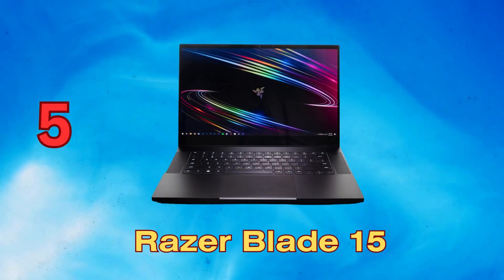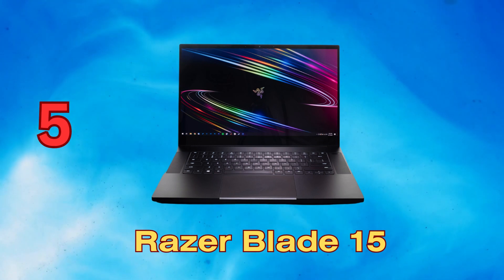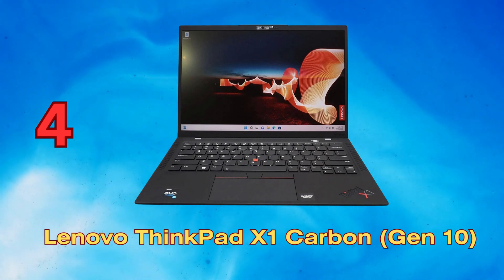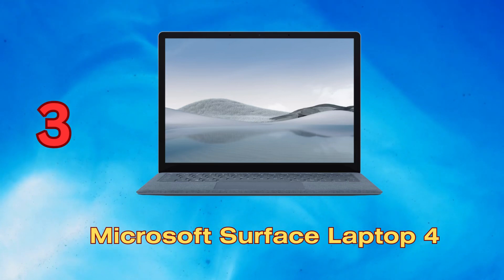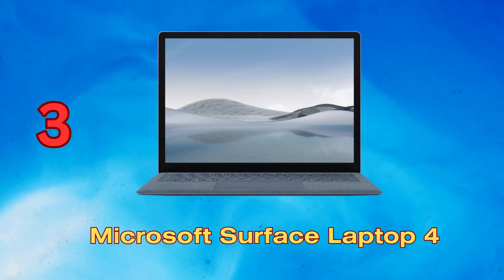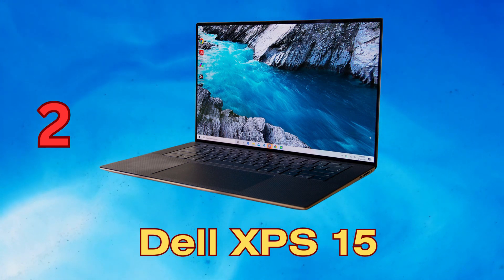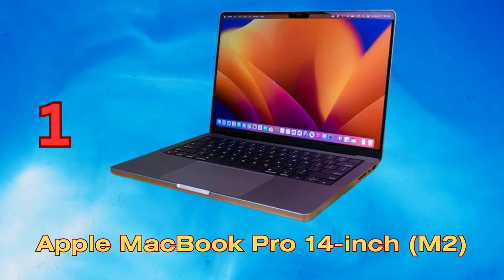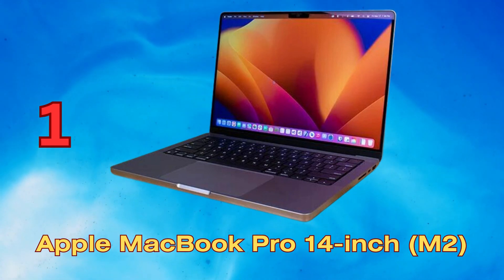Top 5 Best Laptops for Programmers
⬇️Product Prices⬇️
► - YYHCWholesale Original and Brand New Sealed for Razer Blade 15 Advanced RTX 2070, 144Hz, i7 8750H, 512GB, 16GB RAM Gaming Laptop

► - Original B140HAN03.1 For Lenovo thinkpad X1 carbon Lcd Panel Screen 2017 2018 Newest 1920*1080 Resolution

► - Microsoft New Original Surface Laptop3 Laptop4 13.5inch European UK Keyboard 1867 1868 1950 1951 Keyboard with Touchpad France

► - Original brand new 2023 DELL 70K80 PERC H710P H710 H810 Array Card battery

► - New Ssd Nand Chip Ic For Macbook Pro M2 A2779 A2780 2T

Discover the top 5 best laptops recommended for programmers and coding. We count down the Razer Blade 15, Lenovo ThinkPad X1 Carbon, Microsoft Surface Laptop 4, Dell XPS 15, and Apple MacBook Pro 14-inch M2 based on performance, portability, display, battery life, and value. Learn which powerful, portable notebooks programmers prefer for software development, app creation, and other coding workloads.

Timecodes
0:00 - Intro
0:05 - Razer Blade 15
0:35 - Lenovo ThinkPad X1 Carbon (Gen 10)
1:04 - Microsoft Surface Laptop 4
1:34 - Dell XPS 15
2:09 - Apple MacBook Pro 14-inch (M2)
2:36 - Outro